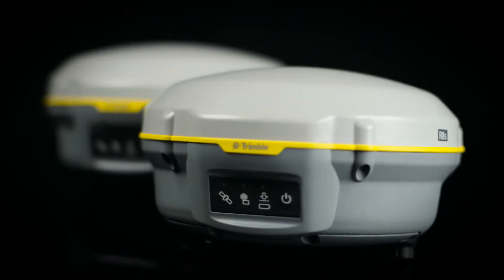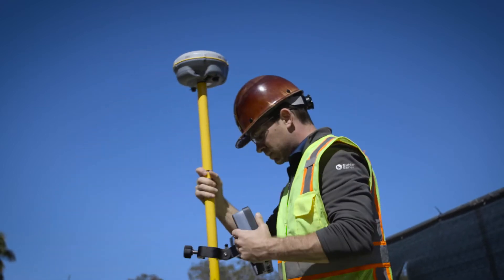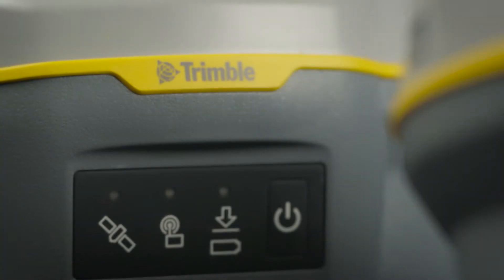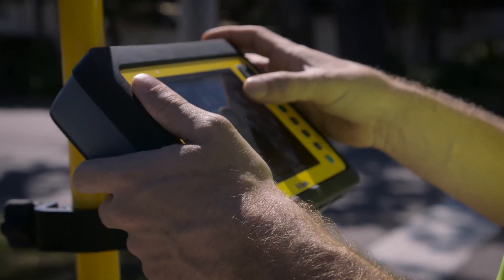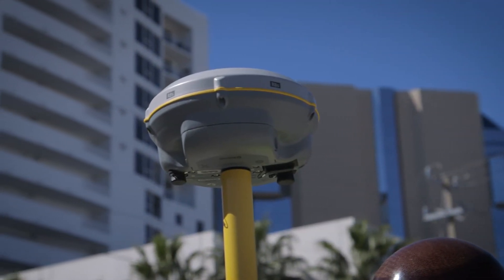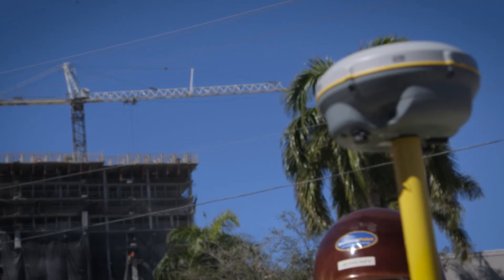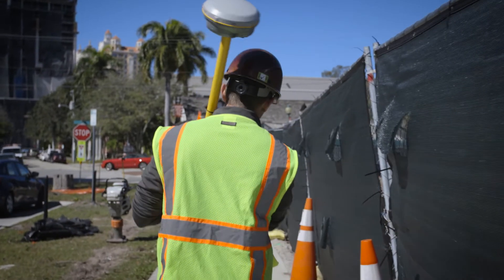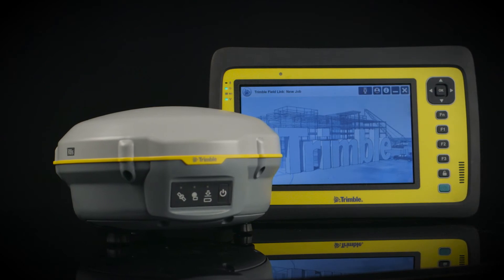FirstLook - Trimble R8s GNSS System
In this short overview, BuildingPoint takes a look at the new Trimble R8s GNSS System. The R8s features flexible configurations with both base, rover, and network setups that allow you to custom tailor your GNSS solution to your particular site. Whether you’re checking footings, performing deck layout, or quality control, the Trimble R8s is the ideal solution to help you get the job done quickly and accurately.